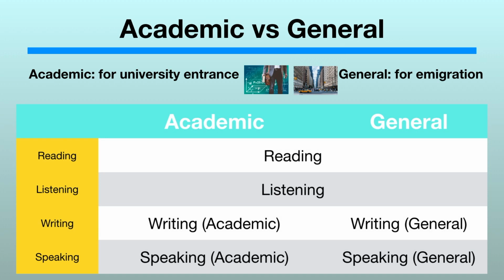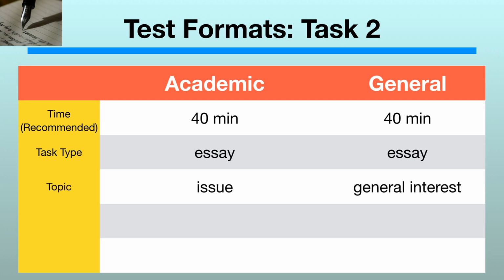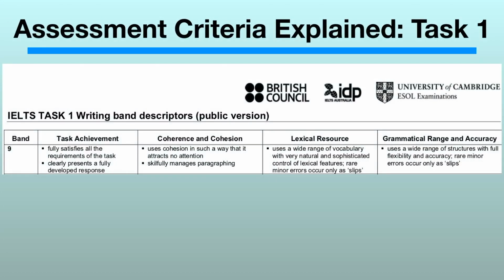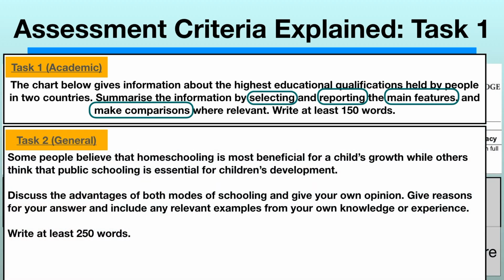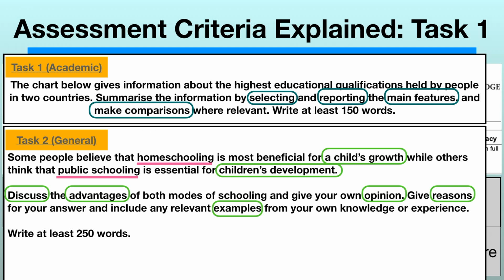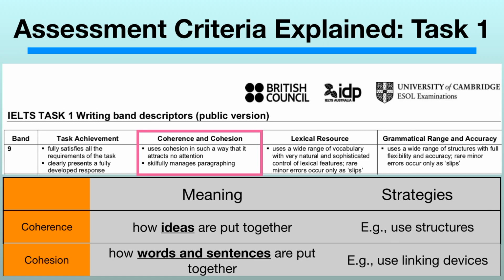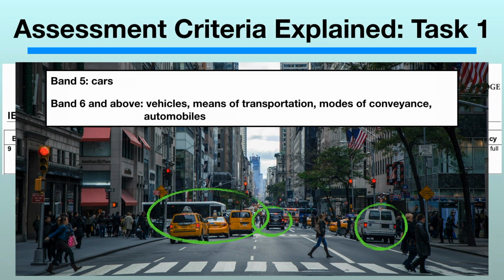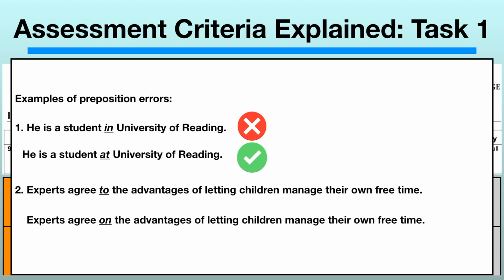IELTS Writing #1: Introduction, Explanation of Assessment Criteria and Strategies